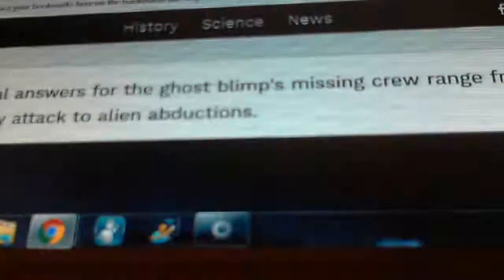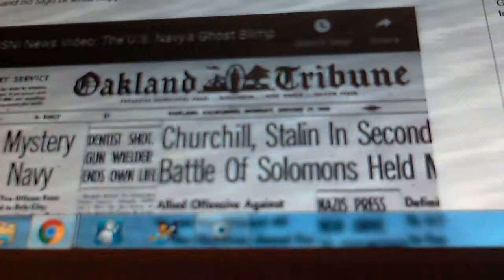A BRIEF REVIEW OF THE WORLD WAR II GHOST BLIMP.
A BLIMP GOES OUT OVER THE OCEAN AND RETURNS WITH NO CREW?

SOME OTHER VIDEOS OF MINE ARE LISTED BELOW.